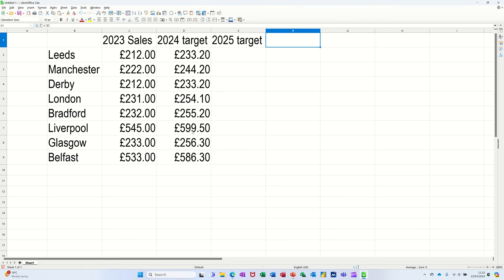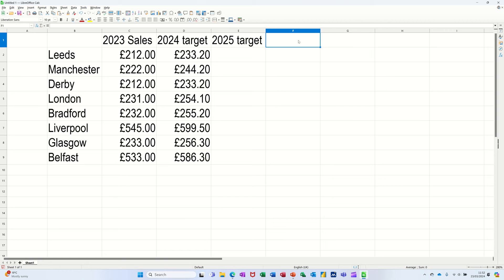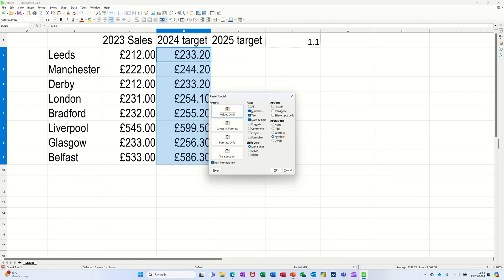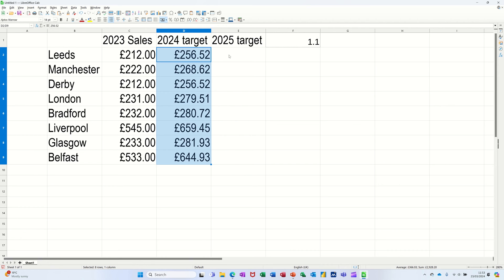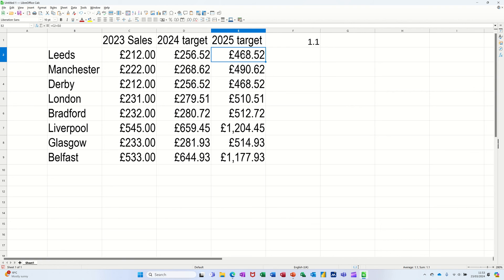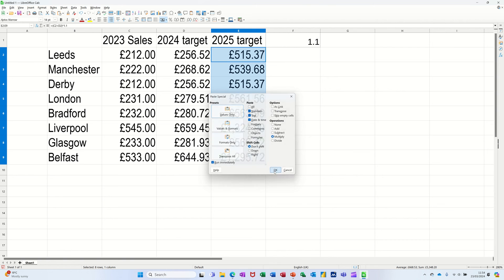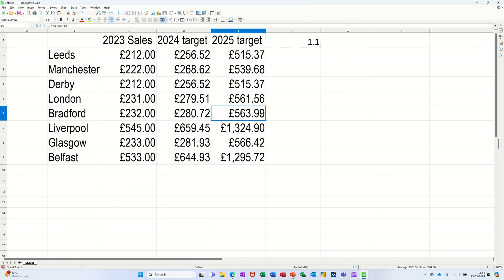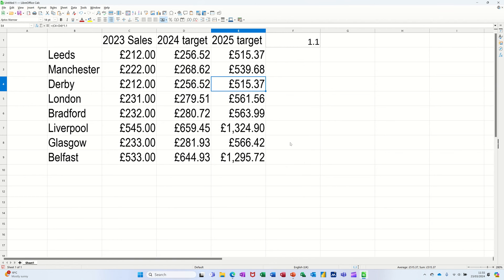How to multiply with Paste Special in LibreOffice Calc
In LibreOffice Calc, the Paste Special feature is a powerful tool that allows for a variety of operations on copied data, including multiplication. To multiply using Paste Special, first copy the cell that contains the number you wish to multiply other cells by. Then, select the range of cells you want to multiply, right-click and choose 'Paste Special' or use the keyboard shortcut CTRL + SHIFT + V. In the Paste Special dialog, under 'Operations', select 'Multiply', ensure all other fields are set as desired, and click 'OK'. This will multiply each selected cell by the value you initially copied. For a detailed guide on using Paste Special in LibreOffice Calc, you can refer to the LibreOffice official documentation or watch tutorial videos available online.
How to multiply with Paste Special in LibreOffice Calc. LibreOffice Calc tutorial.